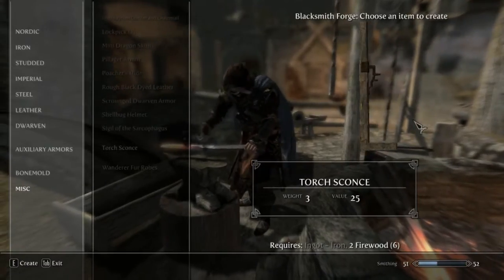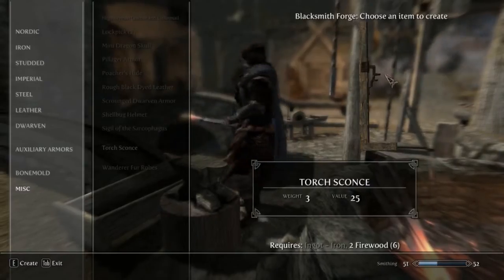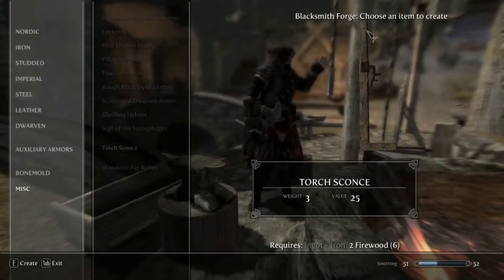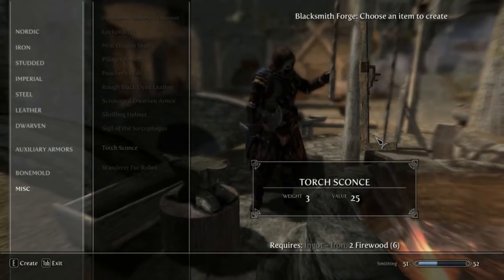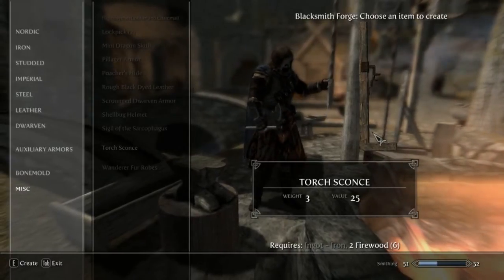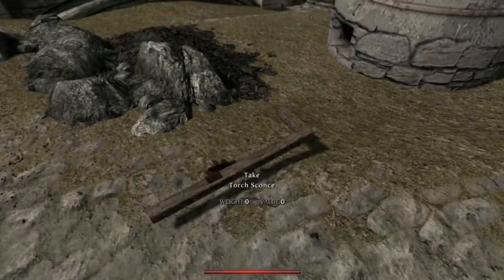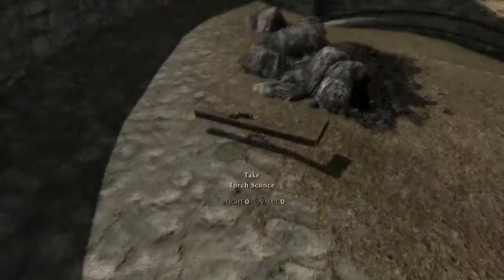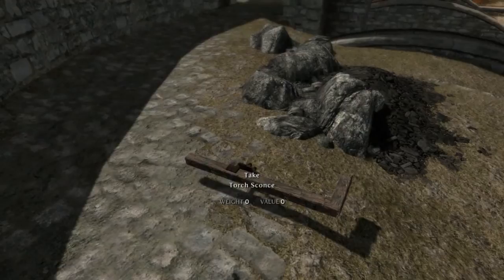Torch Sconces by Mentilreq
Gives you the ability to craft torch sconces and place them around Skyrim, activating them at your leisure to provide extra lighting or to change the ambiance of a room.